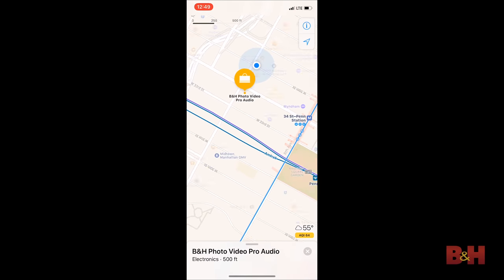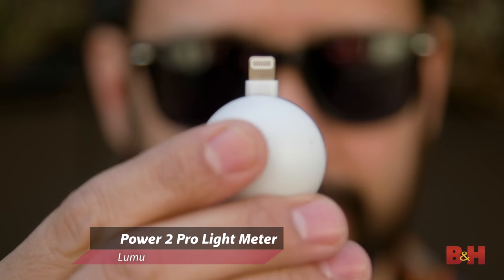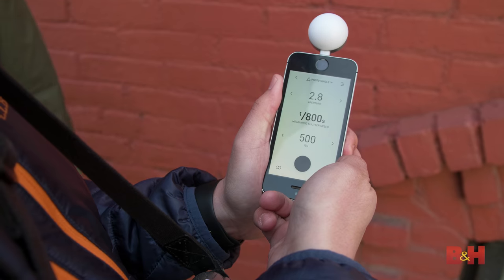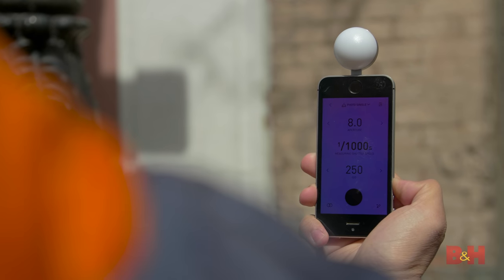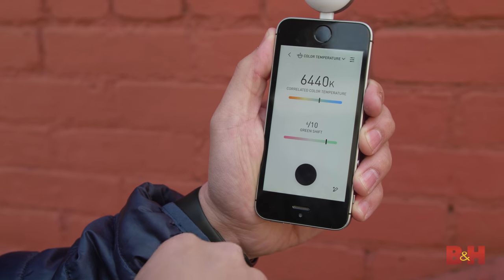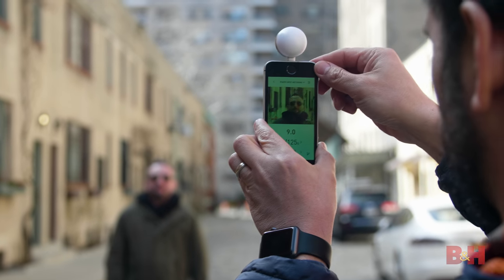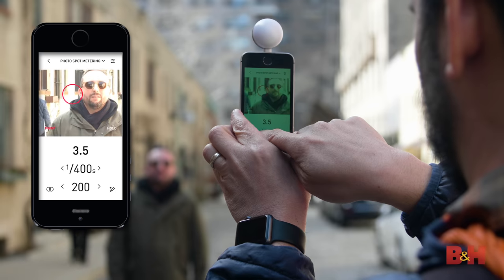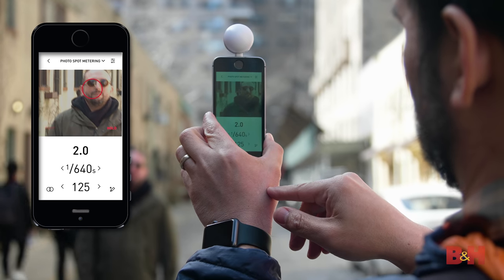The Lumu Power 2 Pro | A Replacement for a Light Meter?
Wouldn’t it be great to have a professional-grade, full-featured light meter that works seamlessly with your iPhone? This is now possible with the Lumu Power 2 Pro, a light meter with a lightning connector that interfaces with your iPhone—and the powerful Lumu Light Meter app—to give you high-end features for gauging light and color, right at your fingertips. Check out the video, where photographer David Flores puts the Lumu Power 2 Pro through its paces.